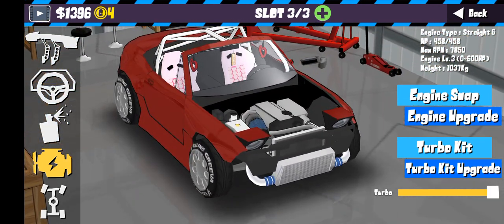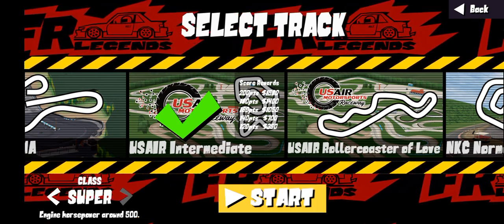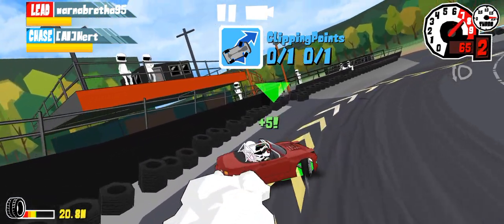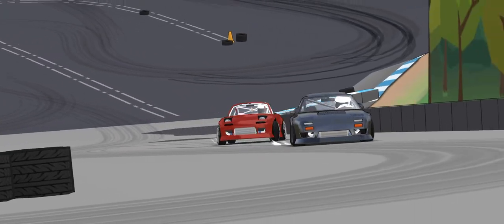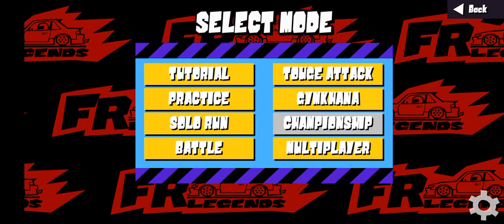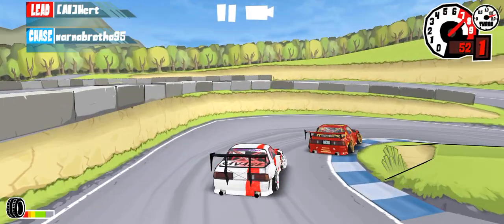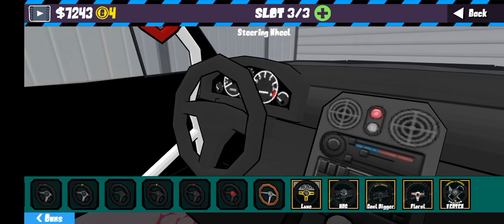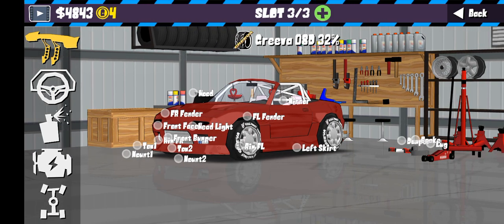Getting to Grips with Technical Tracks - FR Legends Ep. 3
Wife's channel @theajayfiles8700